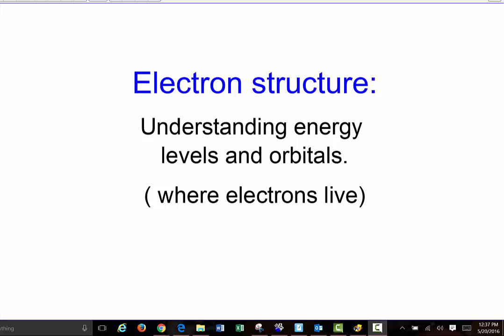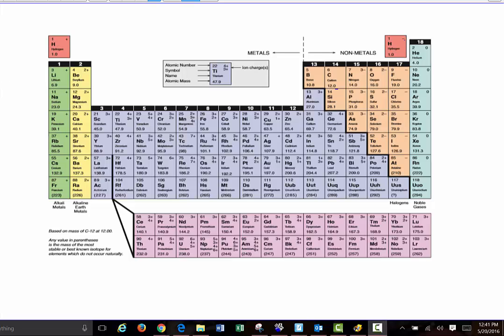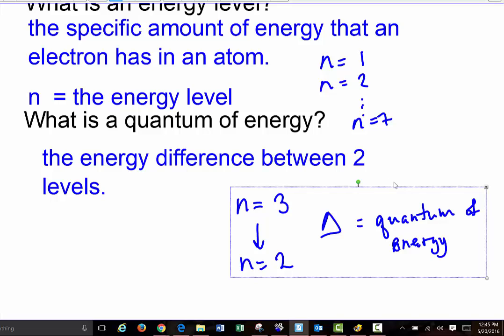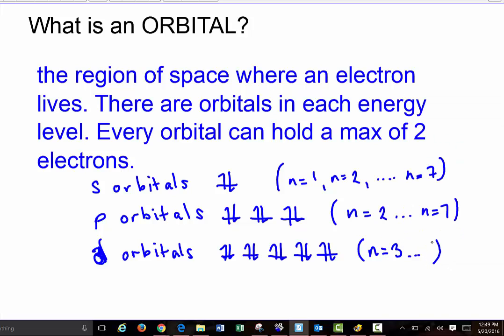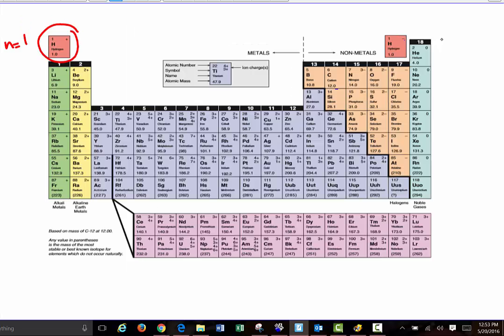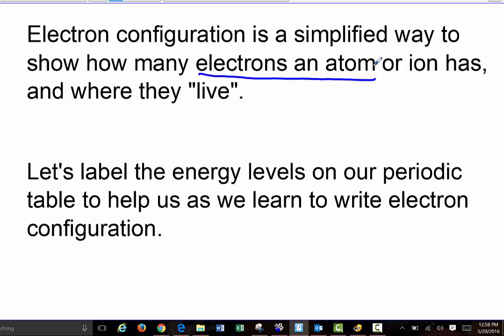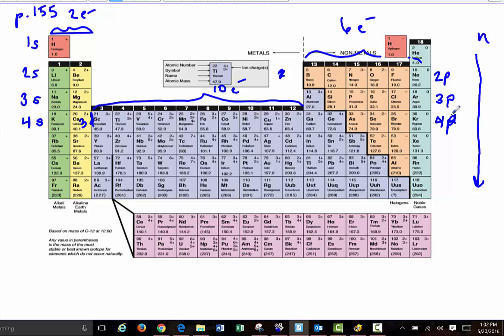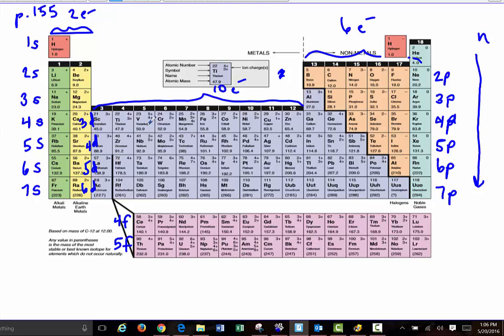Electron Structure: Energy Levels and Orbitals